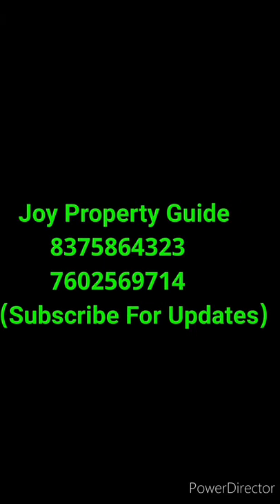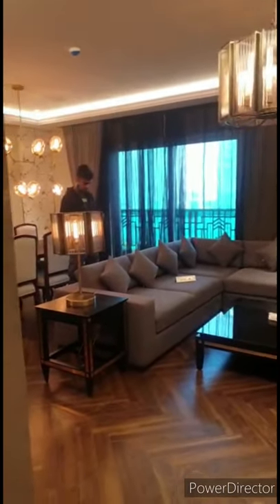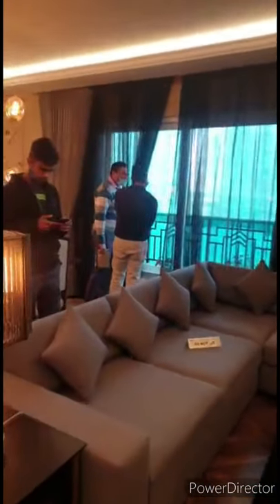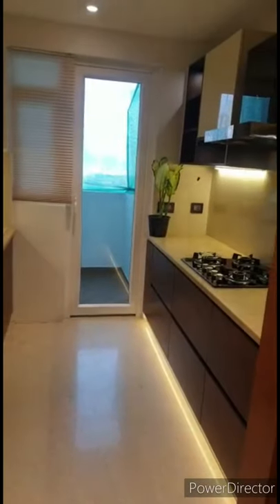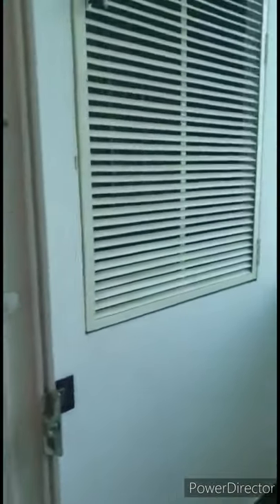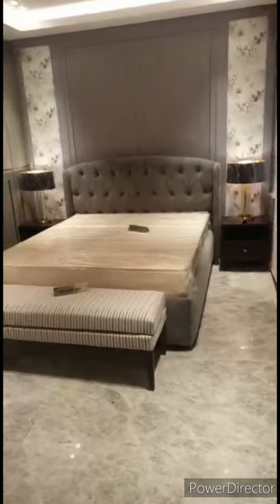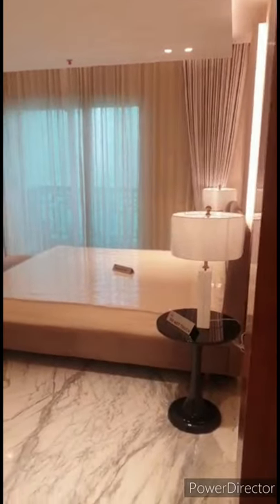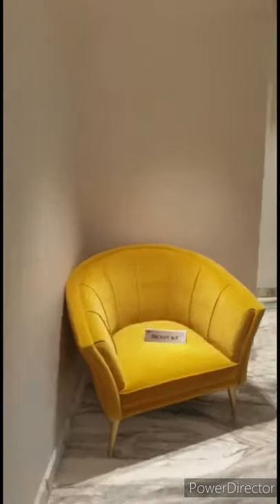Ace Parkway 1750 Sq Ft Flat Tour Sector 150 Noida